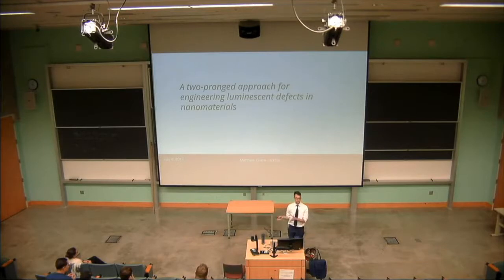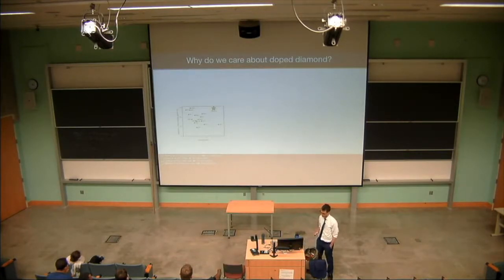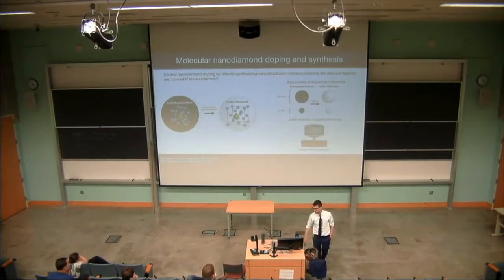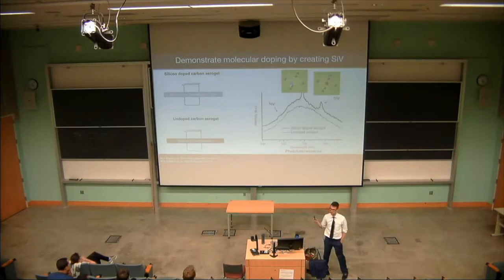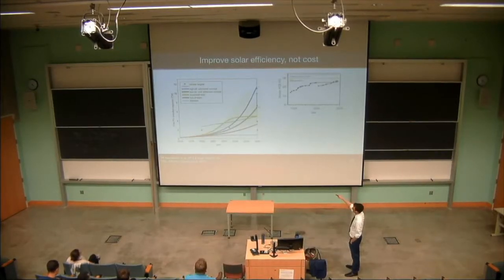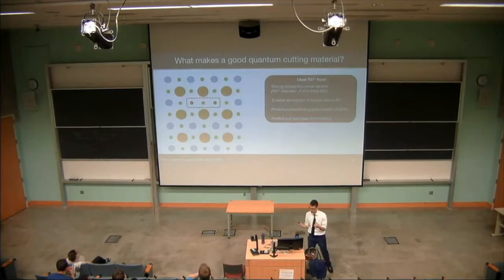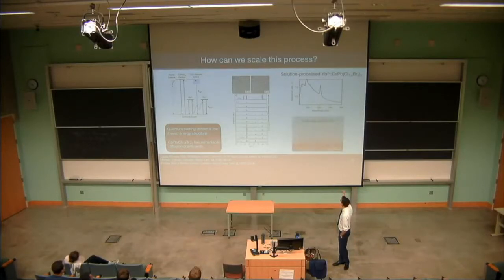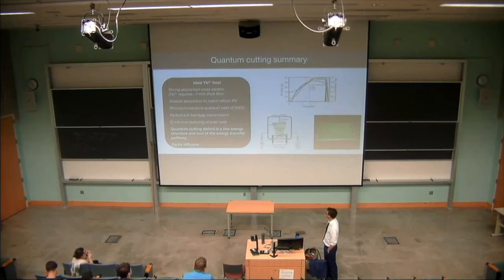Matthew Crane - UW ChemE DYSS 2019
"A two-pronged approach for engineering luminescent defects in nanomaterials," presented by Matt Crane, a Washington Research Foundation Postdoctoral Fellow at the University of Washington